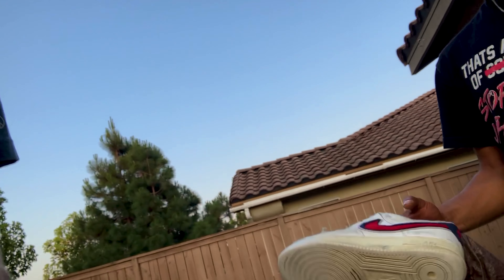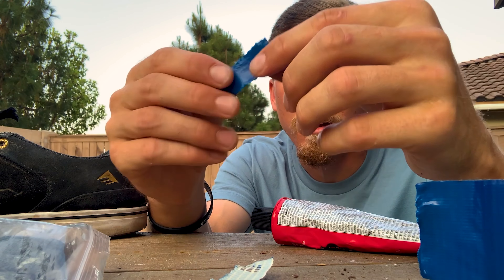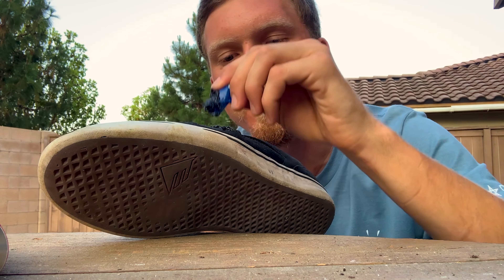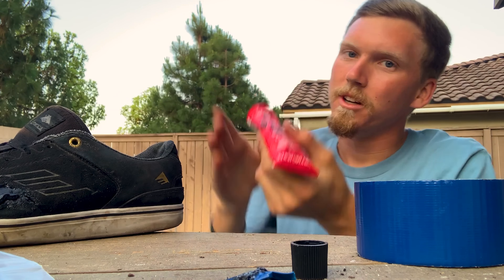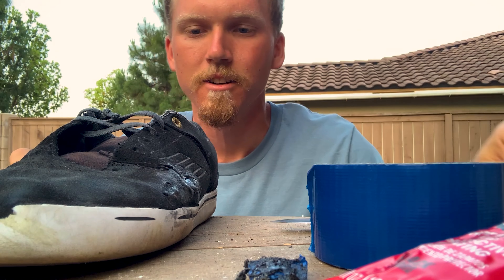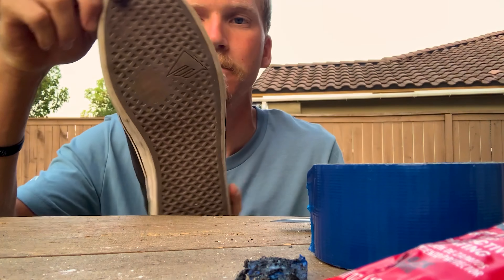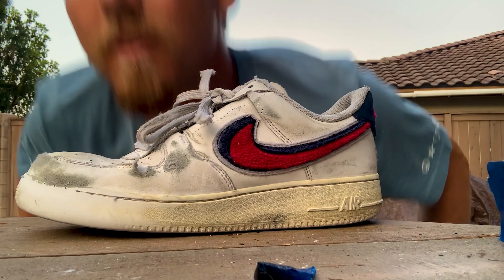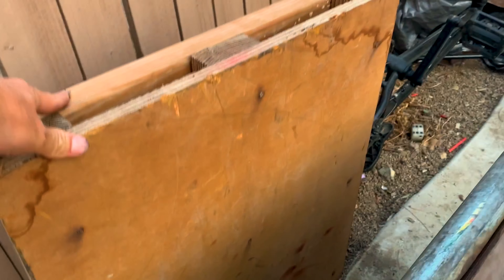Agwa Academy 9: How to Repair a Shoe with Shoe Goo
Any avid skateboarder knows that the more we skate, the more our shoes fall apart. So for todays Agwa Academy we will be going over how to repair our shoes with Shoe Goo in order for us to save money and not have to buy new shoes every other week.